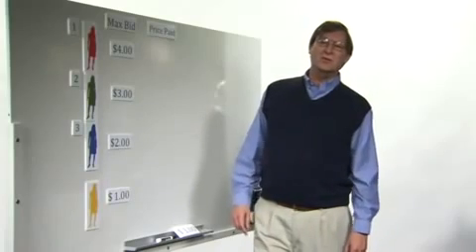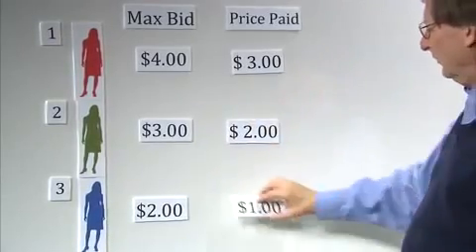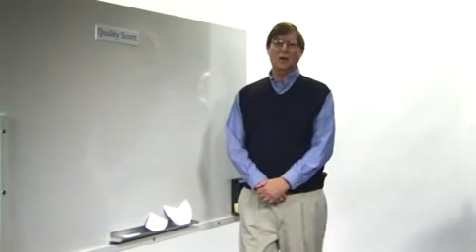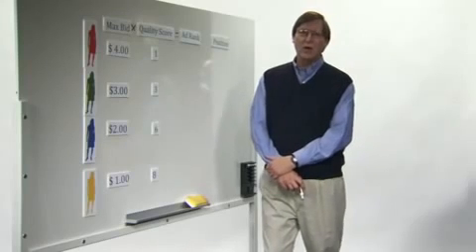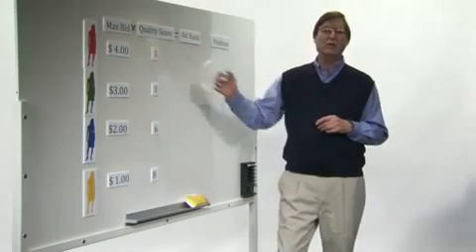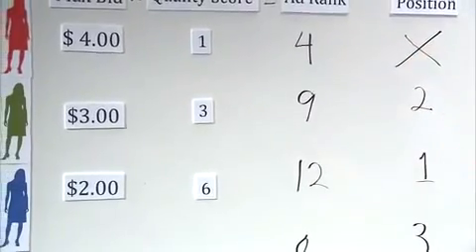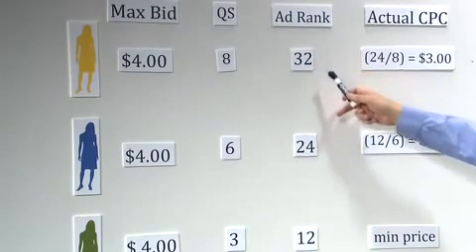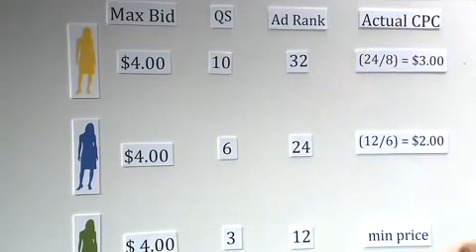Google Ads and How Quality Score Works by Hal Varian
How Quality Score Works by Google Chief Economist, Hal Varian,